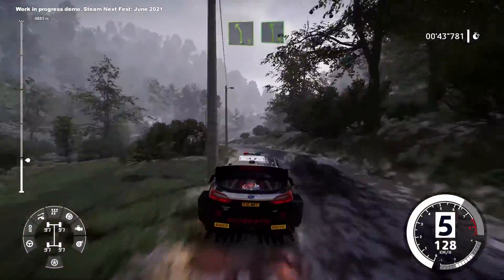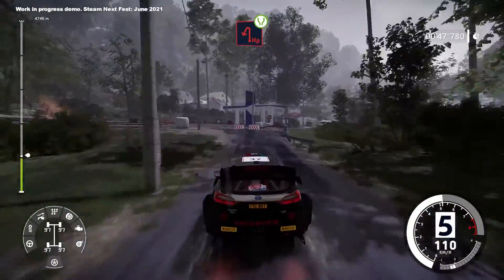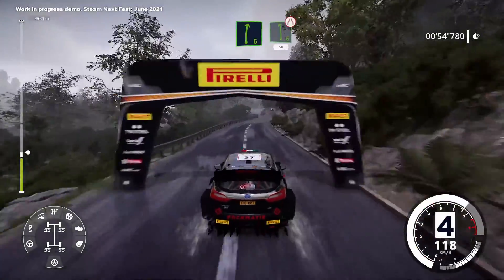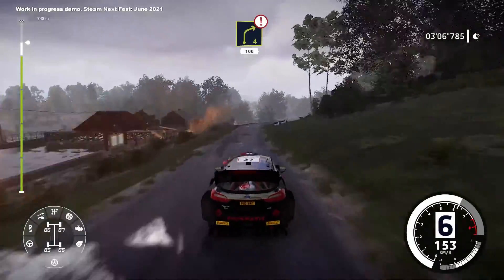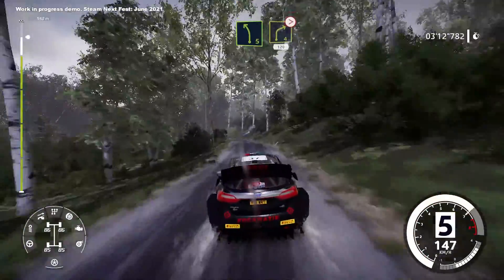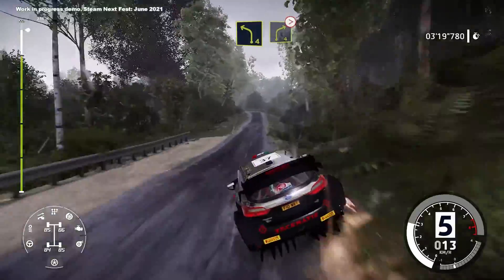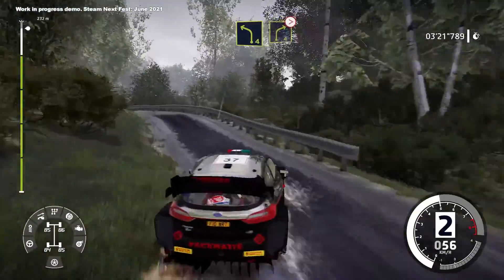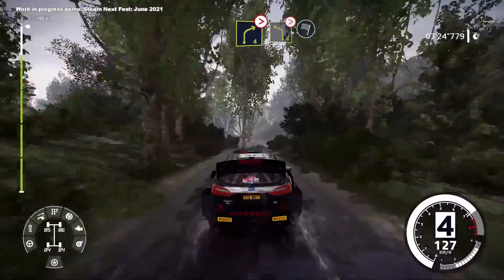WRC 10 Gameplay | Croatia [Steam Next Fest Demo]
Taking the Fiesta for a jolly jaunt through Croatia in the WRC 10 Steam demo!